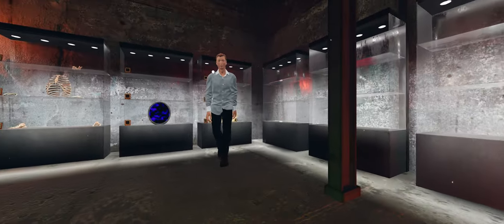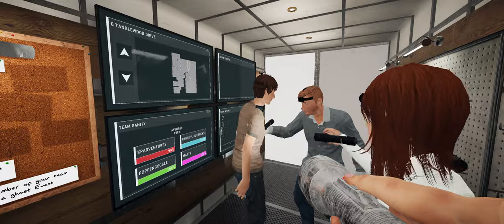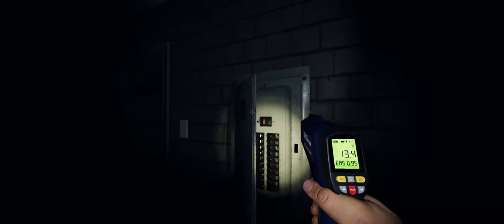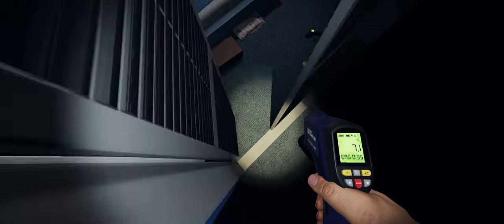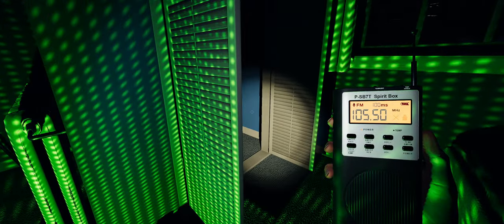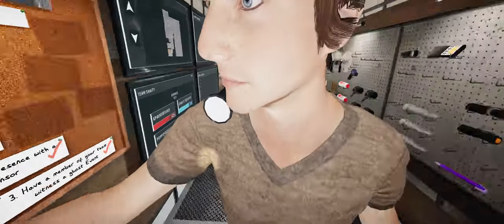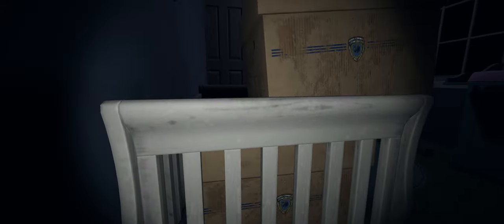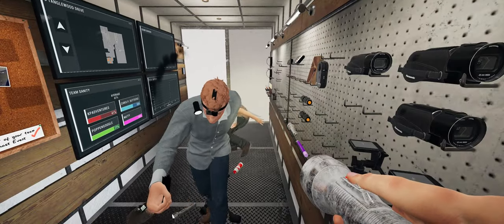Ghost shark! - Phasmophobia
Is that you ghost shark? I thought they killed you in the end?

Phasmophobia is like a team that sets up for the ghost busters, but without the actual busting. Find evidence and figure out what you're dealing with, or just harass a ghost for fun. That's what I usually do.